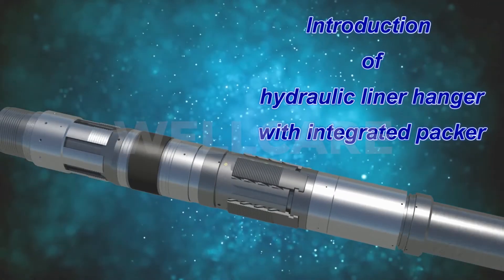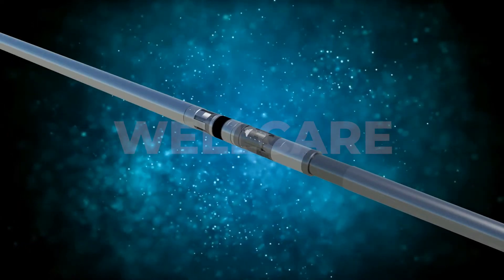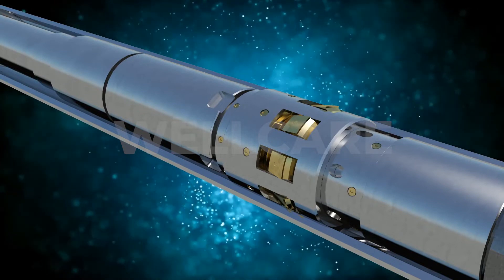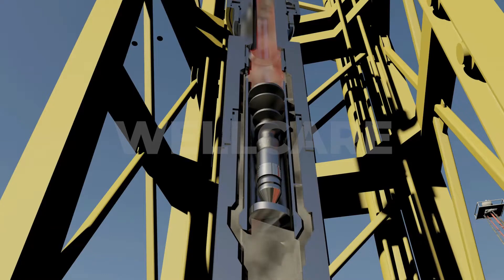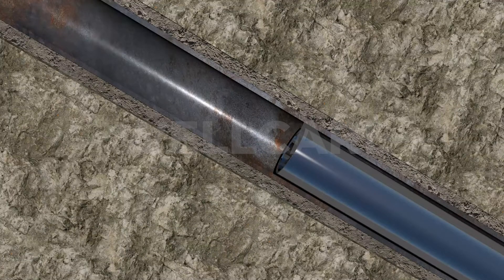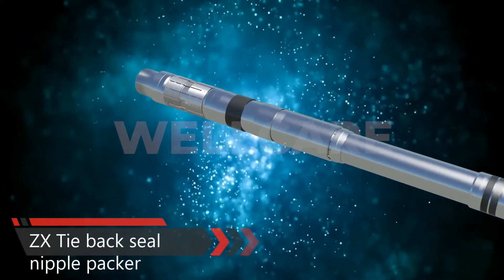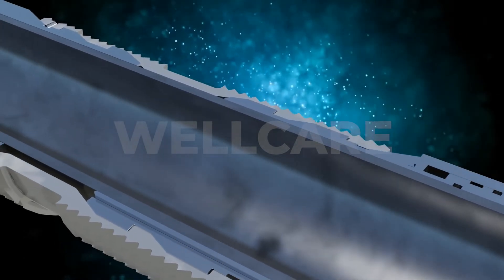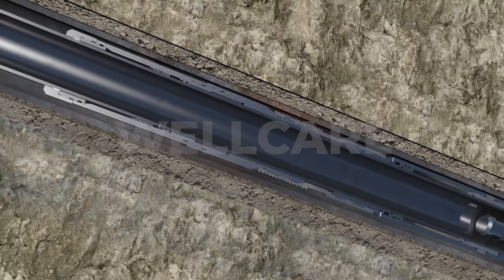Hydraulic Liner Hanger with Monobore Animation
Welcome to Wellcare Oil Tools Hydraulic Liner Hanger.

The Hydraulic Set FURL-LOCK Liner Hanger provide a method for suspending a liner off bottom and in tension by anchoring, or hanging, the top of the liner in existing casing. The FURL-LOCK is high performance kit type hanger which utilizes the liner pipe for a body.

In this animation, we present detailed use of a typical installation of Hydraulic Liner Hanger.

WELLCARE OIL TOOLS, a privately held company, engaged in Design, Manufacture and supply of a comprehensive range of highest quality Downhole Drilling & Production Oil Tools for the Oil & Gas Industry comprising Hydraulic / Mechanical Set, Rotating & Non-rotating Liner Hangers, Mechanical & Hydraulic Permanent & Retrievable Seal Bore / ERD Packers & Accessories , Float Shoes & Collars, Stage Cementing Collars, Wireline set & Retrievable Bridge Plugs, Cement Retainers, Milling & Retrieving Tools, Cementing Heads, Centralizers and Stop Collars at its plant located at Alwar (Rajasthan), India.